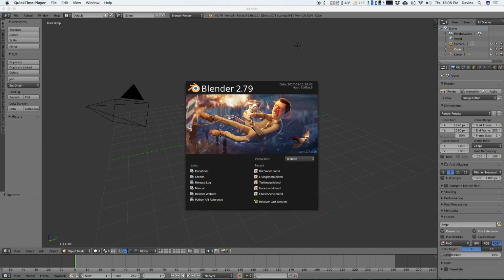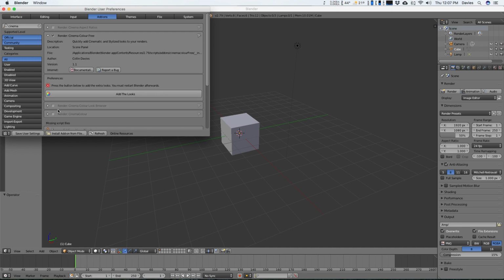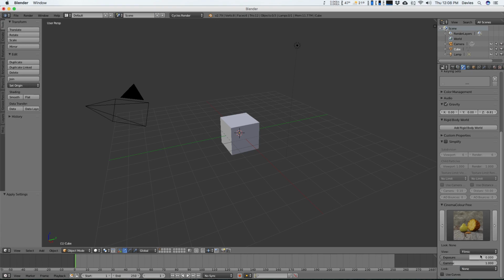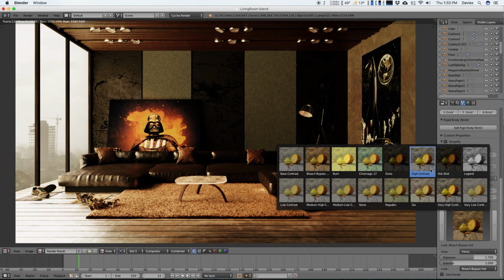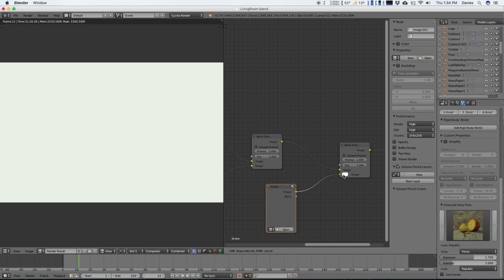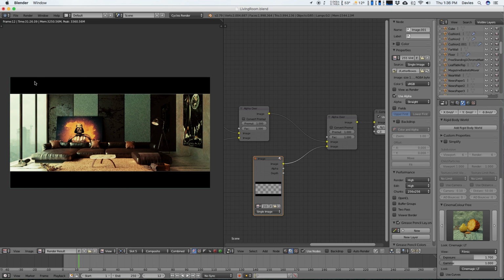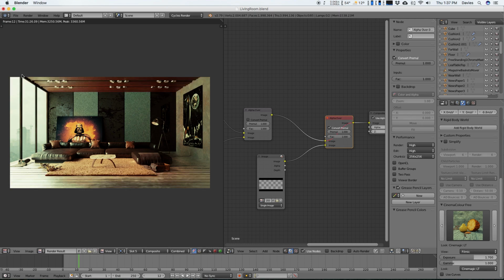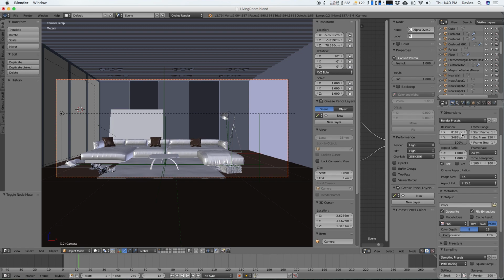Blender Make Your Shots Cinematic [Free Assets]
A quick tip on making your shots more cinematic.